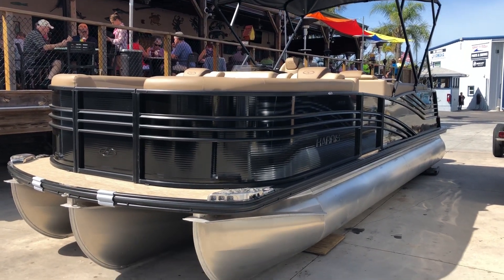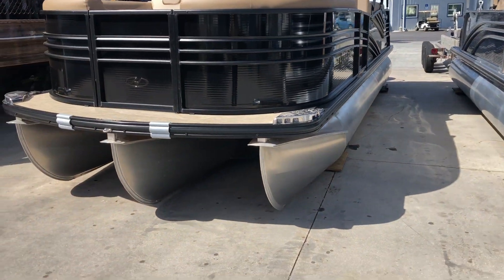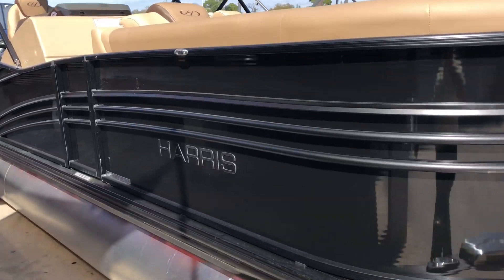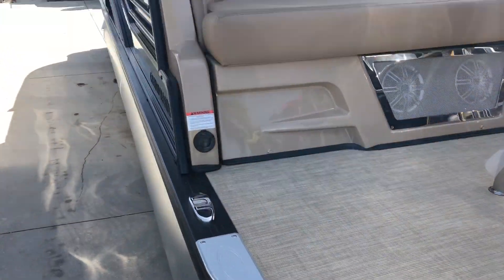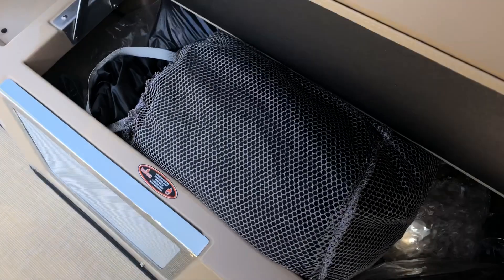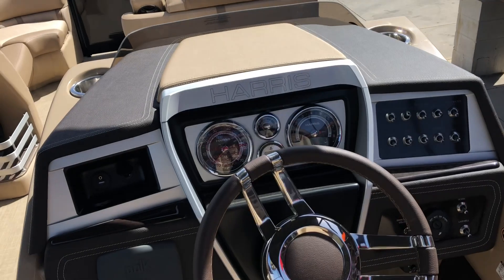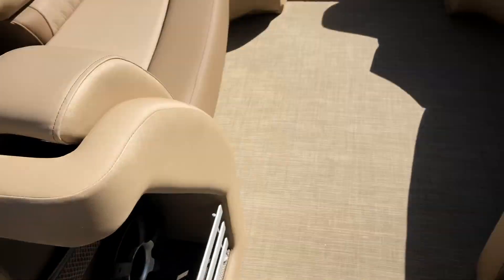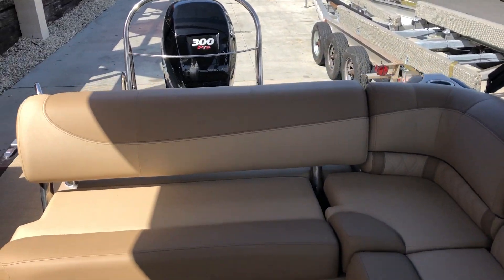2018 Harris Grand Mariner 250 Pontoon For Sale at MarineMax Venice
Put together an expert design, impeccable detailing, engaging layouts, appreciated amenities and reliable performance, and you have the Grand Mariner 250. This luxury pontoon boat provides the cruising and water-sports capabilities you desire while enhancing the opportunities for a truly personalized living space.